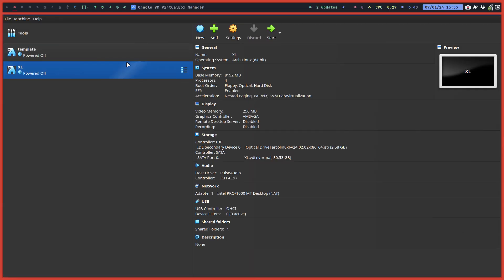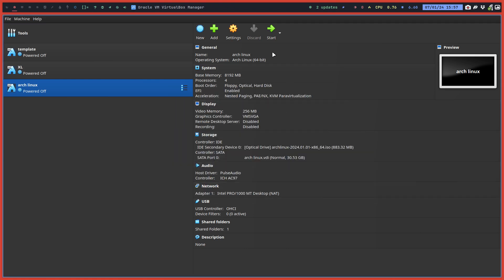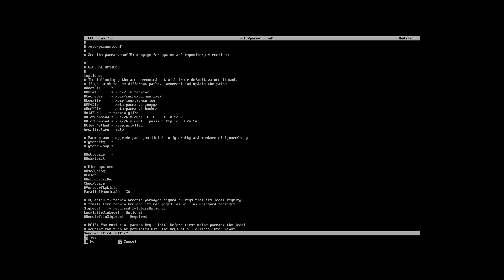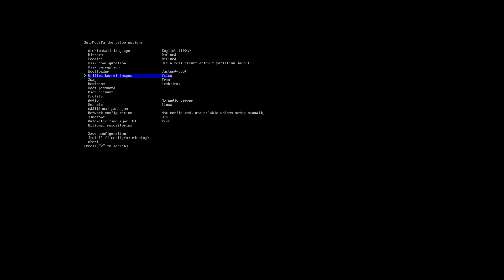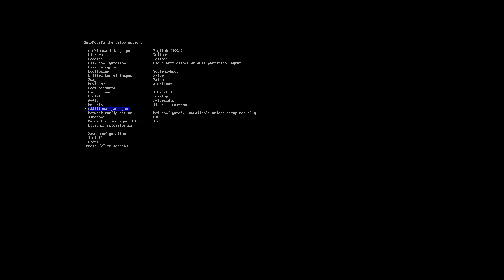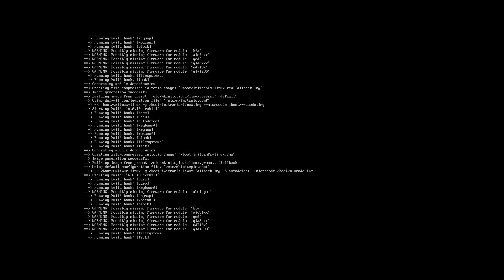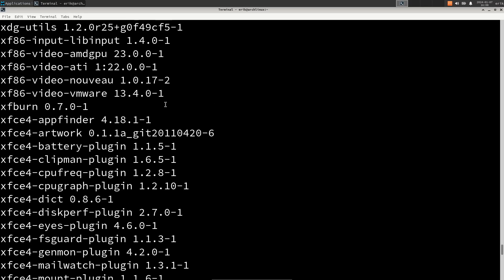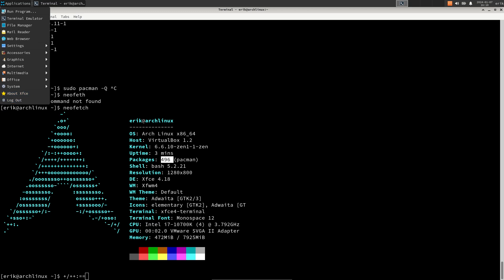ArcoLinux : 3816 Arch Linux 2024-01-01 - archinstall - pacman - parallel - initilization -choices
Learn how to install Arch Linux